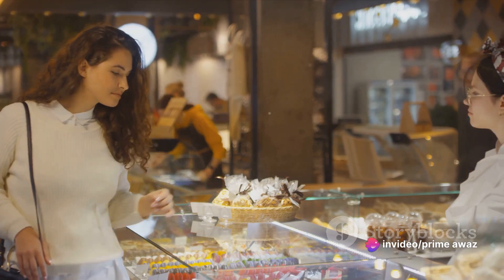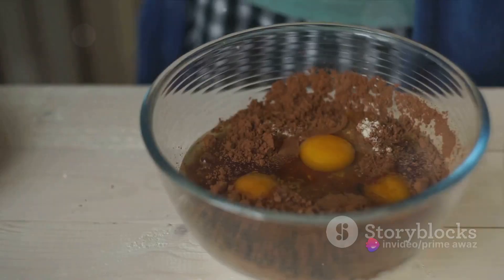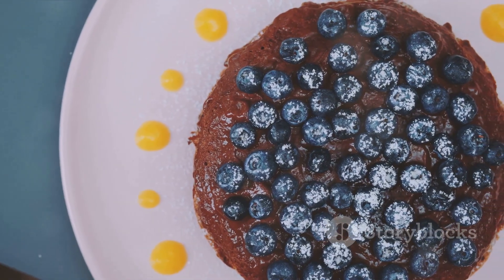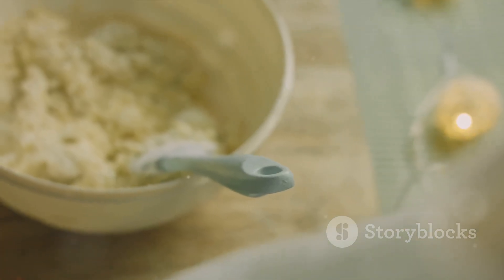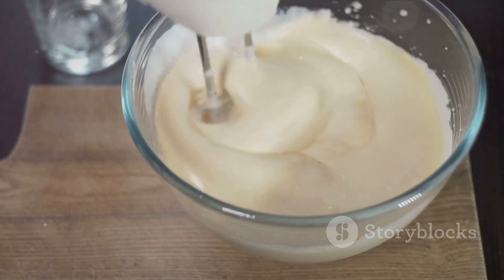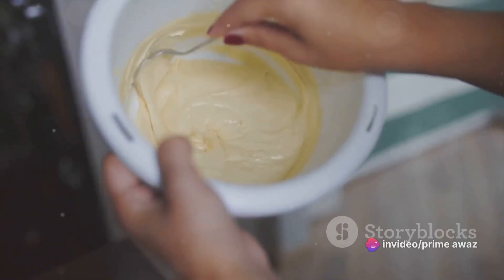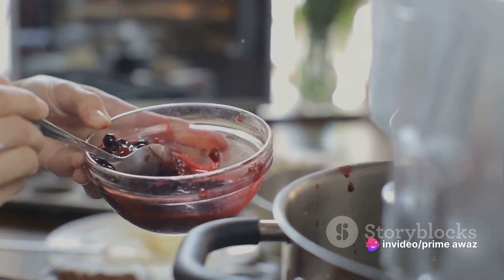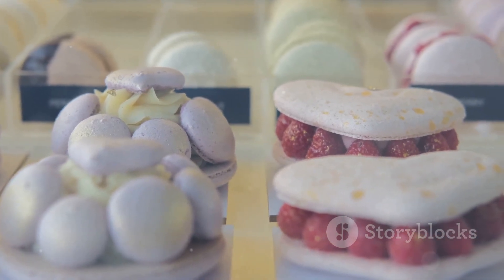Diabetic Cake Recipe Satisfy Your Sweet Tooth Safely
Healthy Diabetic Cake Recipe: Apple Cinnamon Delight for Sweet Cravings

Description: Satisfy your sweet tooth guilt-free with our diabetic-friendly Apple Cinnamon Cake recipe. Made with wholesome ingredients and low in sugar,

this delicious dessert is perfect for managing diabetes while indulging in a delightful treat. Follow our simple steps for a flavorful and health-conscious baking experience.